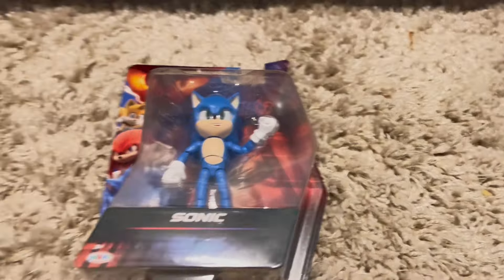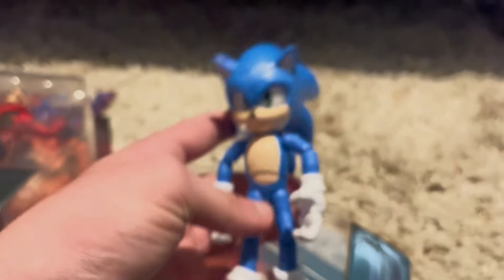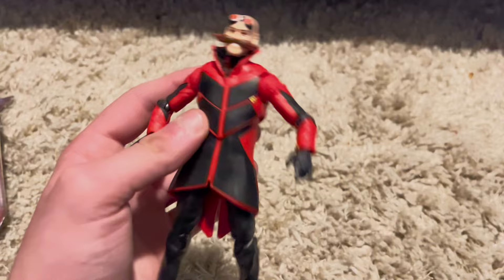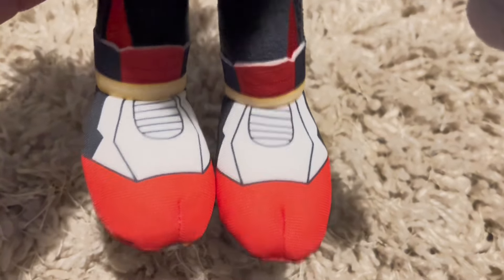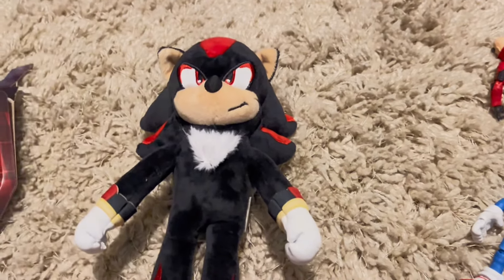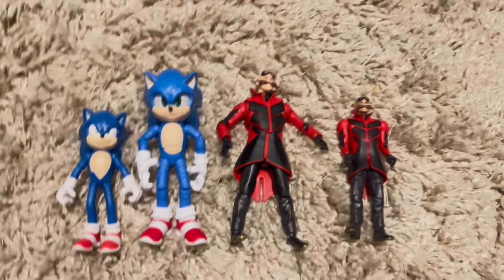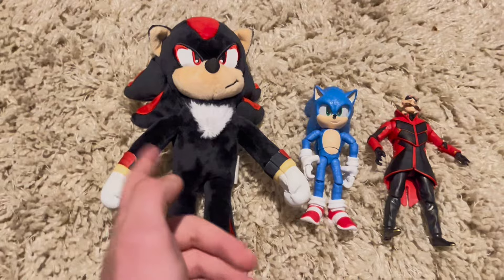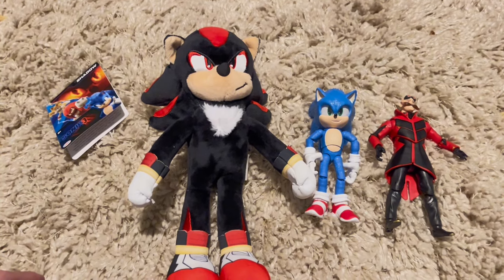Unboxing Sonic Movie 3 toys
Paramount might grab their belt. He’s the voice of Shadow in my videos.